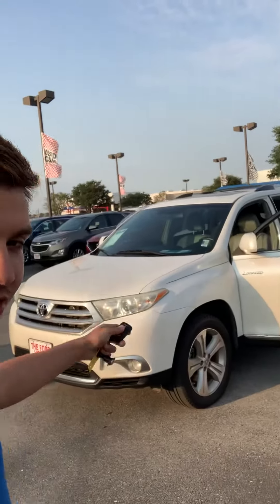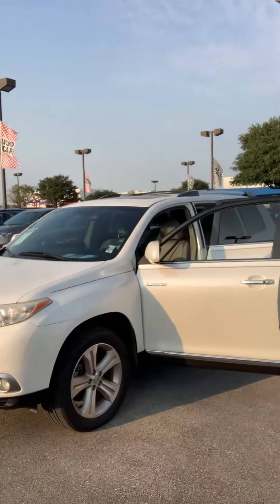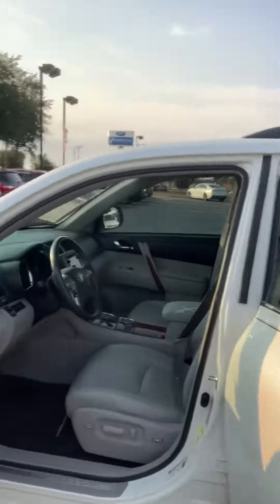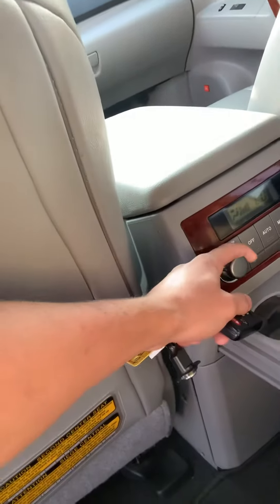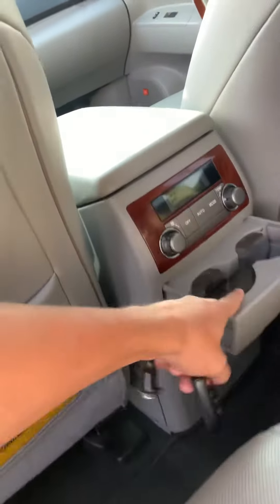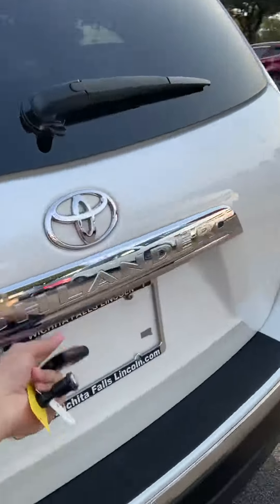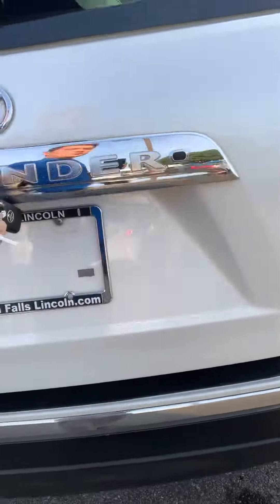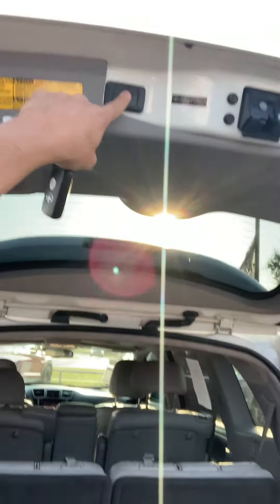2013 Toyota Highlander limited